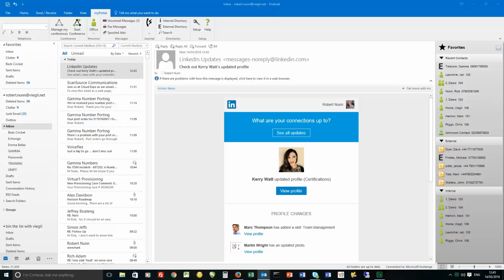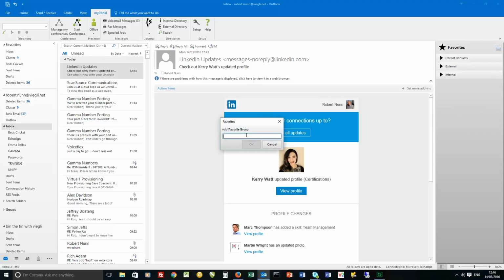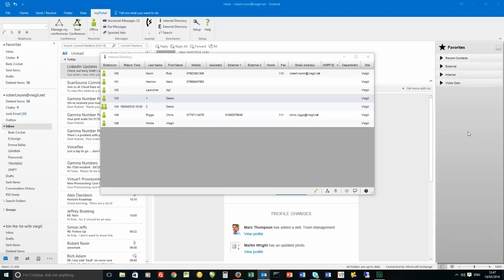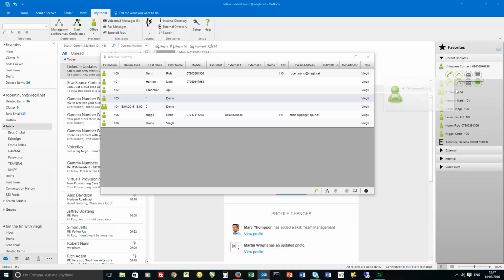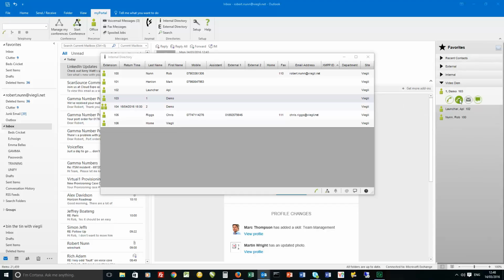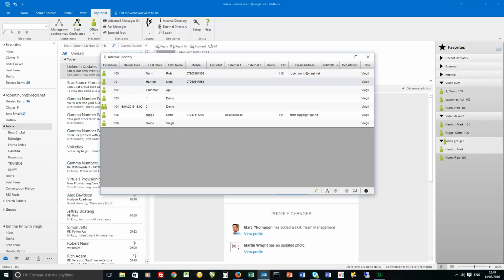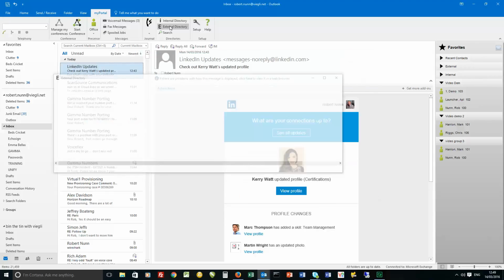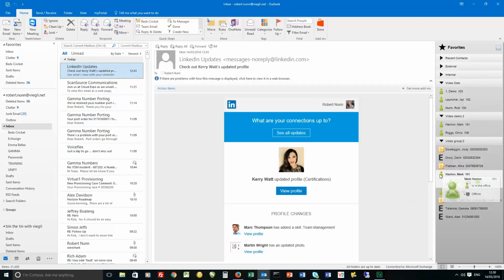Working With Favourtites in myPortal for Outlook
A quick video demonstration on how to use the favourites toolbar in myPortal for Microsoft Outlook